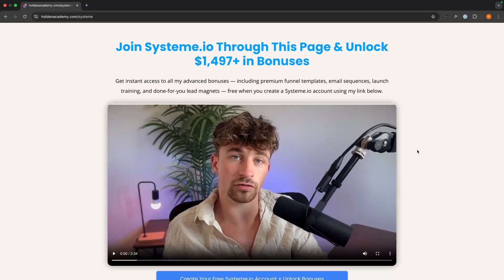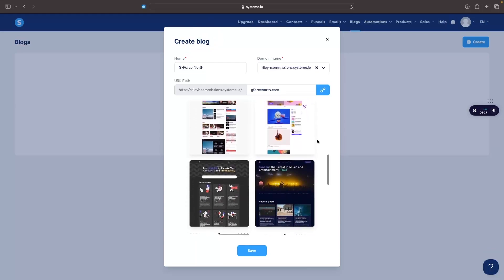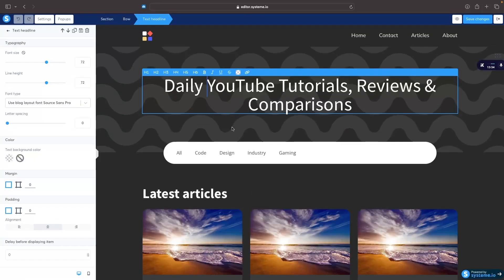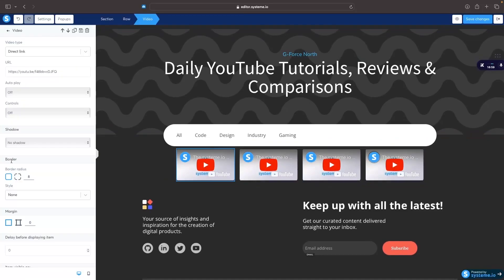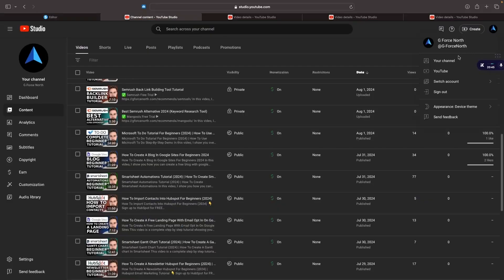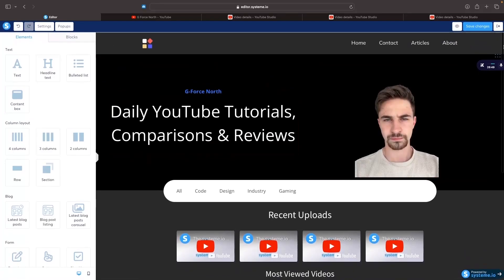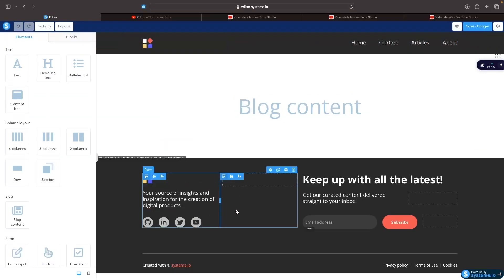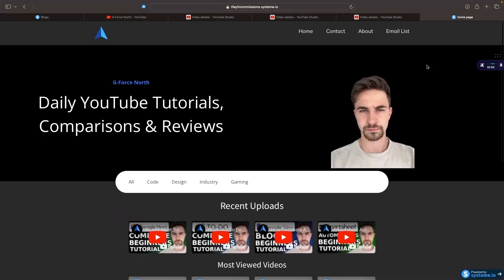Systeme.io Website Builder Tutorial (2025) | How to Create a Free Website with Systeme.io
🌟 Sign up to Systeme.io for free and get $1,497 worth of bonuses

Want to build a website for your business — without coding, design skills, or expensive software? In this full Systeme.io website builder tutorial, I’ll walk you through how to create a stunning, fully functional website from scratch using Systeme.io’s 100% free website builder.

Whether you’re a coach, creator, freelancer, or just starting your online business, you’ll learn how to build and customize your site quickly using drag-and-drop blocks, professional design tools, and built-in integrations for email marketing, funnels, and more.

This is perfect if you’re ready to create your home base online — and Systeme.io makes it easy without needing tools like WordPress or Wix.

✅ Here’s what you’ll learn:
• How to create your first website in Systeme.io
• Setting up pages like home, about, blog, and contact
• Customizing design, layout, and branding
• How to connect your domain
• Adding blog posts, images, navigation menus, and more
• Publishing your website and going live